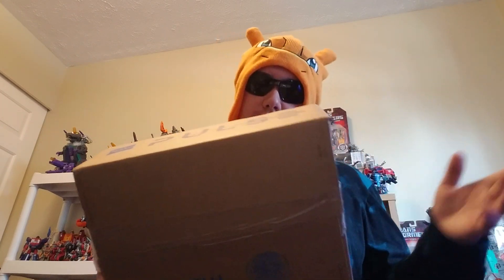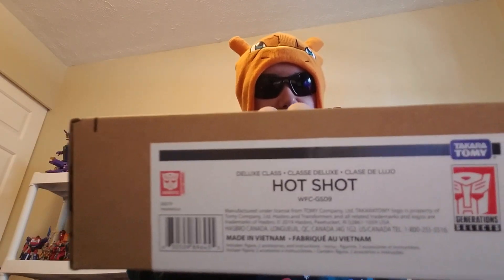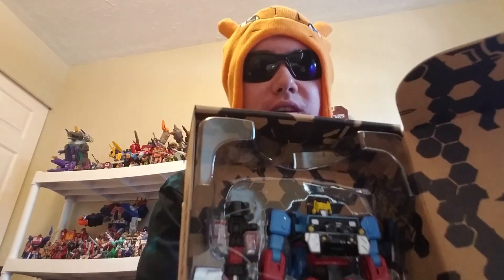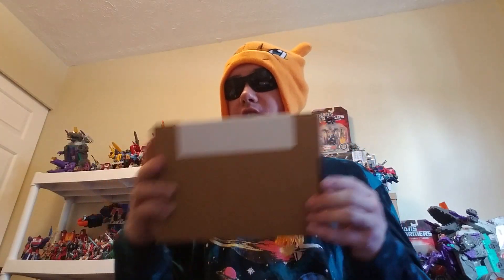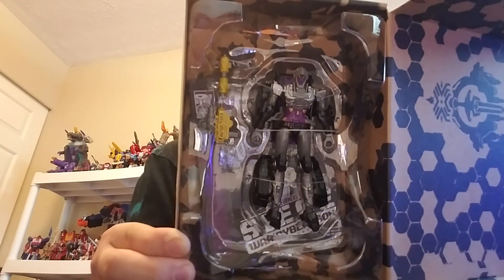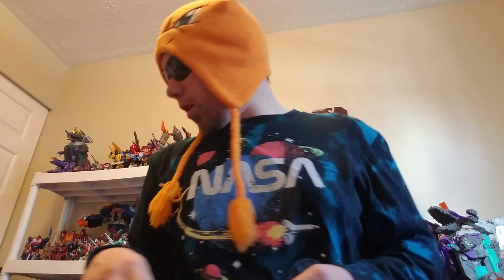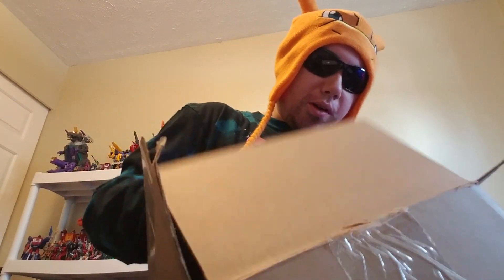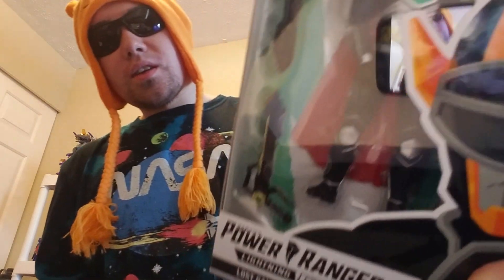The Arrival!!! Boxes found and received!!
My three remaining packages from Hasbro Pulse have arrived!! What was once lost is now found!